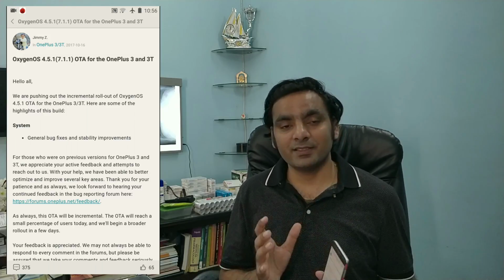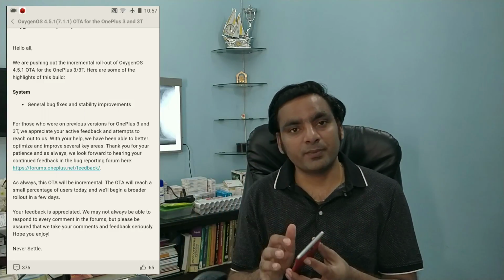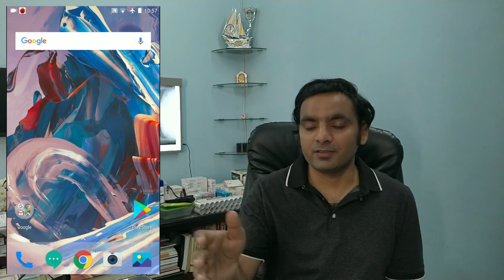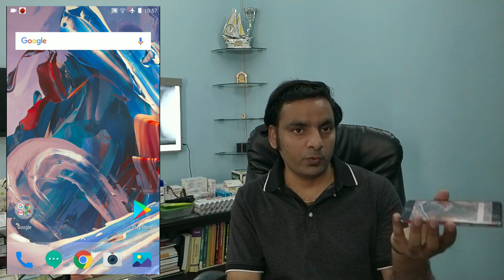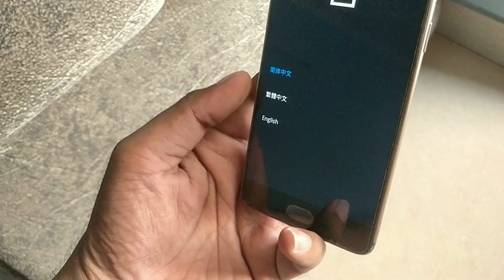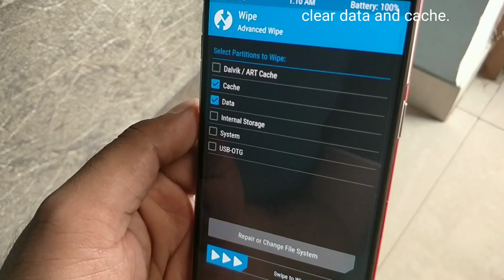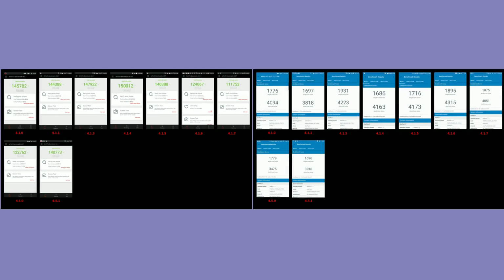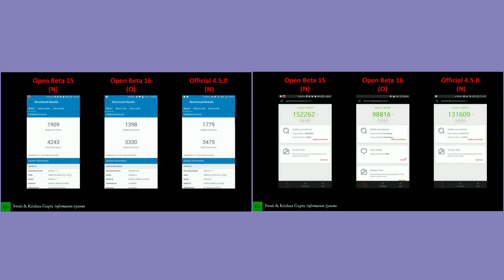OnePlus 3 & 3T OxygenOS 4.5.1 Update (New Features, Benchmark Comparison)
Oxygen OS for oneplus devices has been updated with 4.5.1 based on android nougat 7.1.1. This update contains the security fixes and performance improvement.